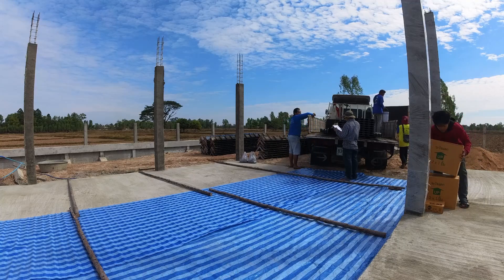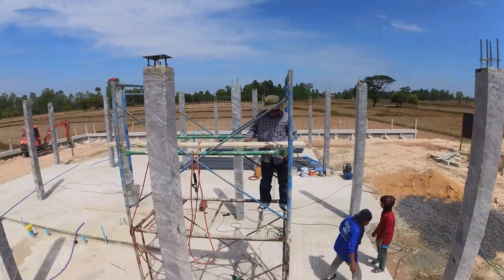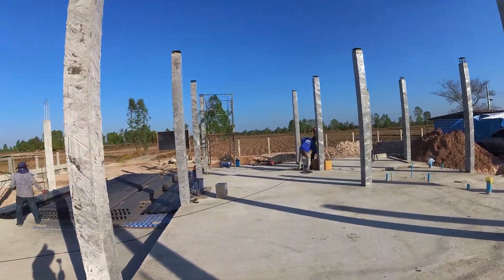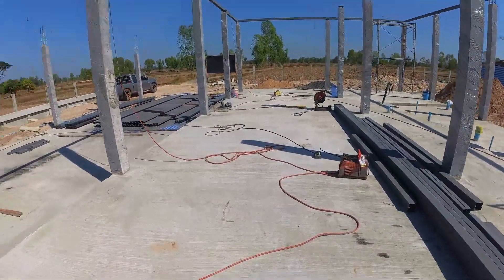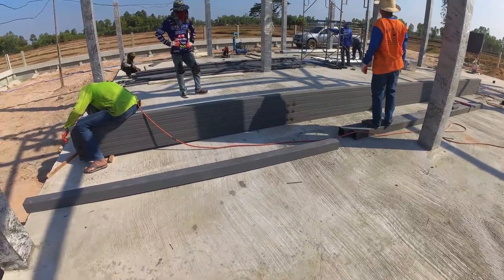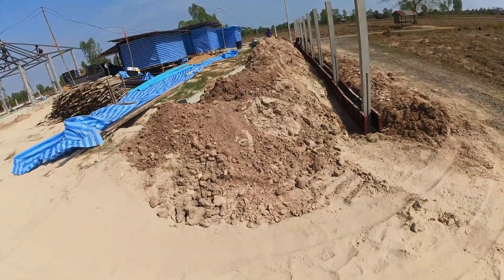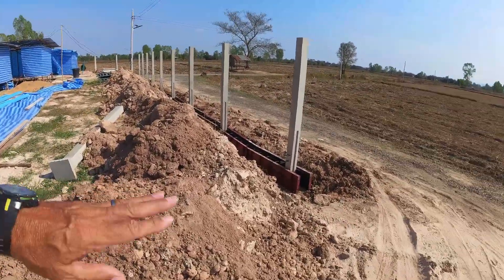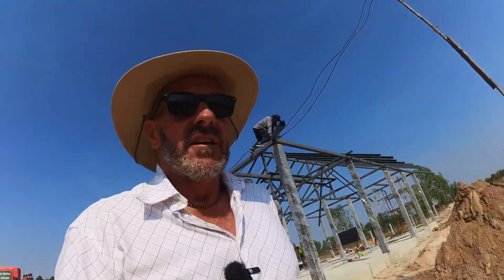Building a Roof Structure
In this video we watch them construct the steel that will support the purlins and tiles/shingles.